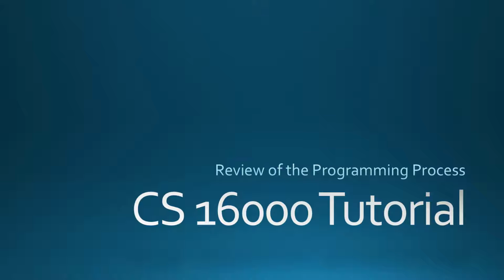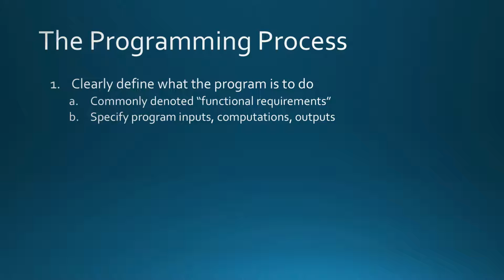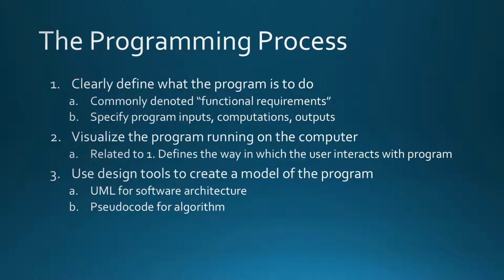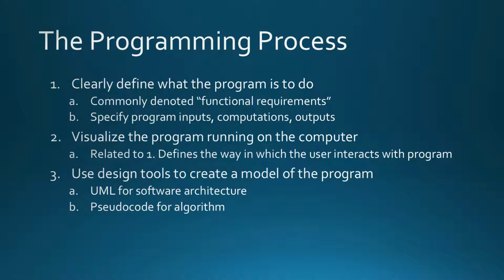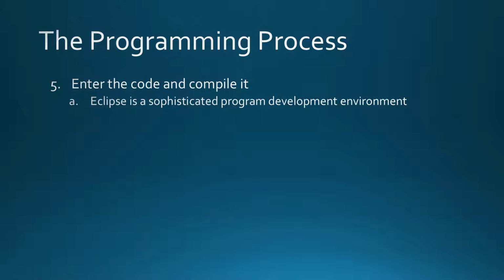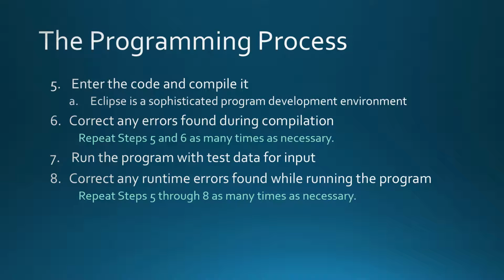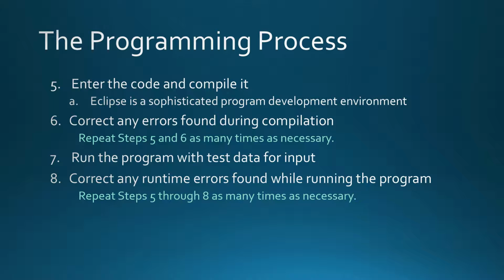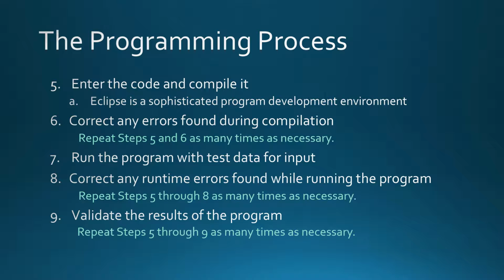cs16000 programming tutorial - review of the programming process